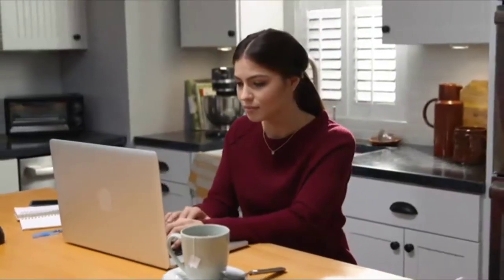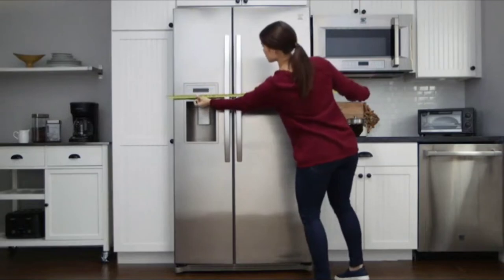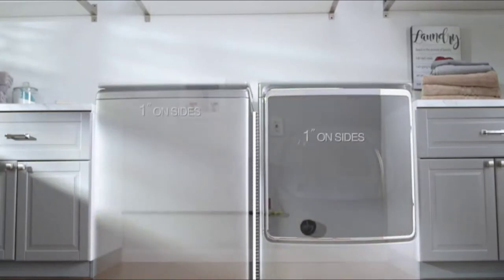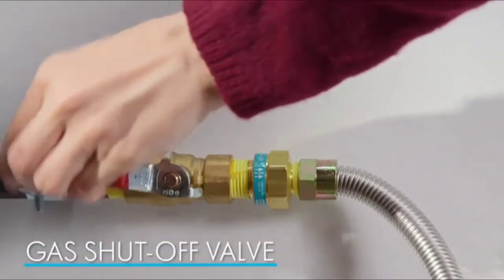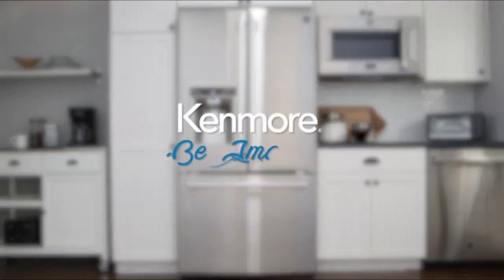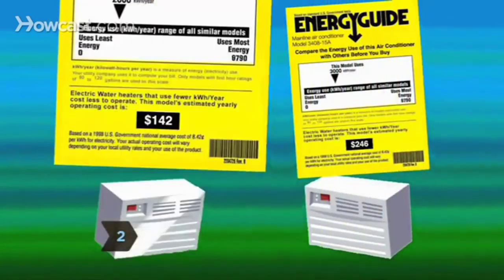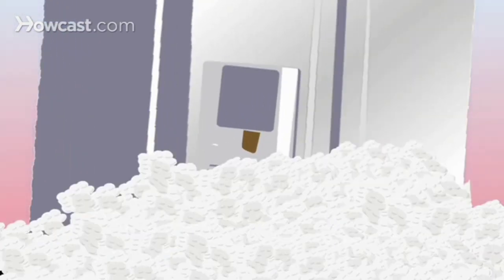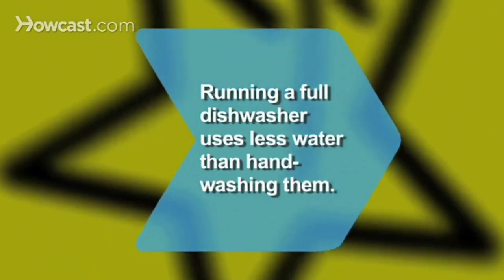Panda Full-Automatic Portable Machine || Tips for Buying Appliances OnlineMerchant Video sale tv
Vivian TriesAmazon Influencer

Panda Full-Automatic Portable Machine, 1.34 Cu.ft,10lbs Capacity, Light Gray, PAN56MGP3, 10 Wash Programs, Compact Top Load Cloth Washer
 1322

KUPPET Compact Twin Tub Portable Mini Washing Machine 26lbs Capacity, Washer(18lbs)&Spiner(8lbs)/Built-in Drain Pump/Semi-Automatic (White&Gray)
 7098

KUPPET Compact Twin Tub Portable Mini Washing Machine 26lbs Capacity, Washer(18lbs)&Spiner(8lbs)/Built-in Drain Pump/Semi-Automatic (White&Blue)
 7098
Videos for related products
2:44
Portable Washing Machine - Appliances
Vivian Tries
1:53
The Laundry Alternative Wonderwash Retro C
911Studios
1:36
How to Choose Green Appliances
Howcast
2:47
Top 5 Best Ventless Dryers in 2021
Hype Tech
2:07
Tips for Buying Appliances Online
Merchant Video
1:18
Haus Maus Laundry Guard
Haus Maus Living